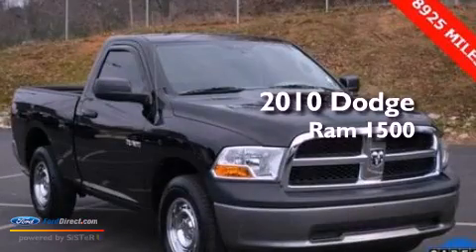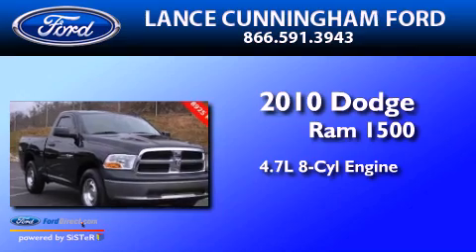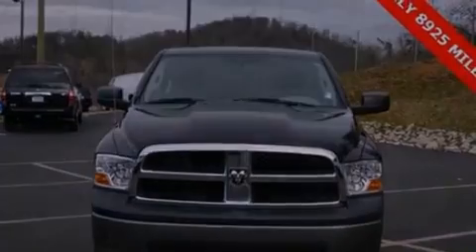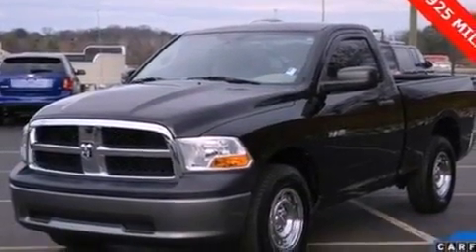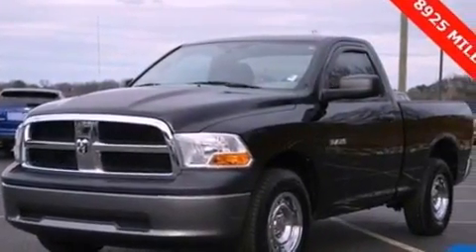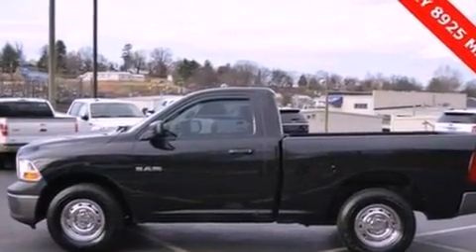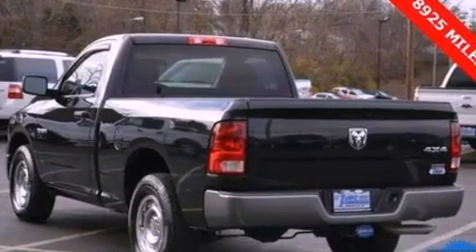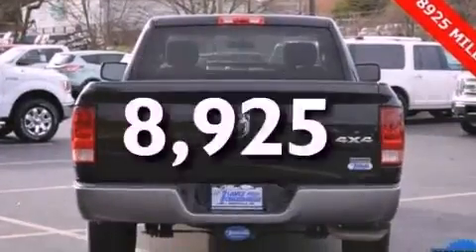2010 DODGE RAM 1500 Knoxville TN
We have been honored to serve the Knoxville TN area , we promise that your experience at our dealership will exceed your expectations !

 Year : 2010
 Make : DODGE
 Model : RAM 1500
 Engine : 4.7L V8 16V MPFI SOHC FLEXIBLE FUEL
 Trans . : AUTOMATIC
 Exterior : BLACK
 Miles : 8,925

 Stock : 21286A